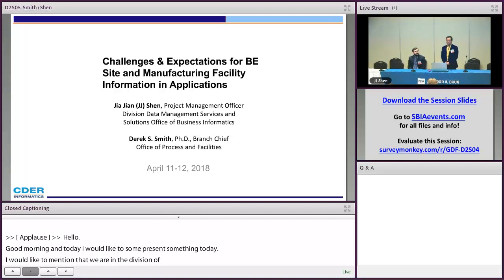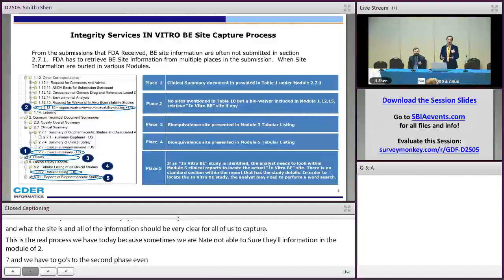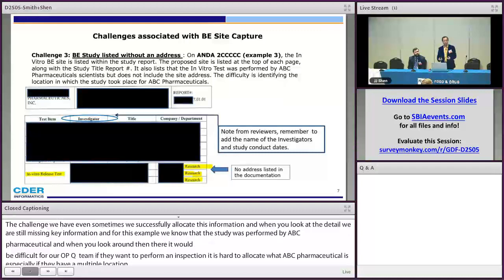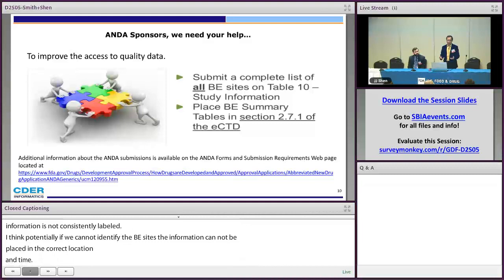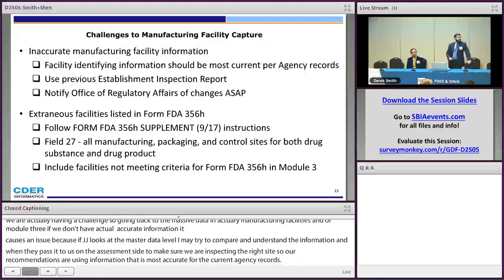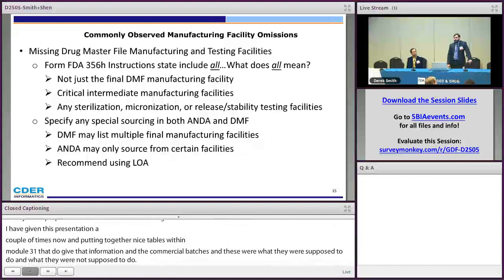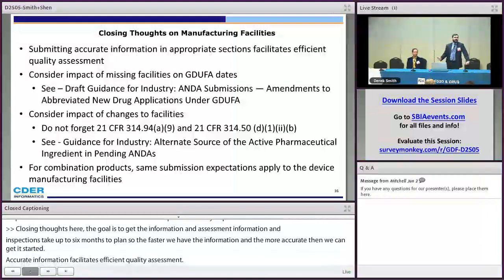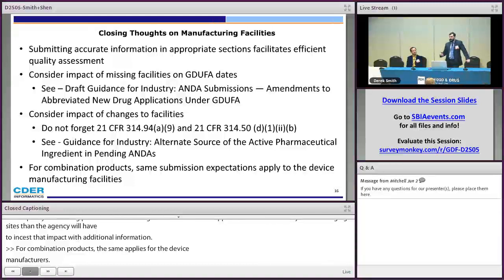Bioequivalence Site and Manufacturing Facility Information in Applications (17of27) GDF 2018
During this session, CDER’s Derek Smith and Jia Jian Shen discuss bioequivalence (BE) site and manufacturing facility submissions. They also and provide commonly observed gaps or omissions in an effort to clarify expectations and improve the quality of submissions.